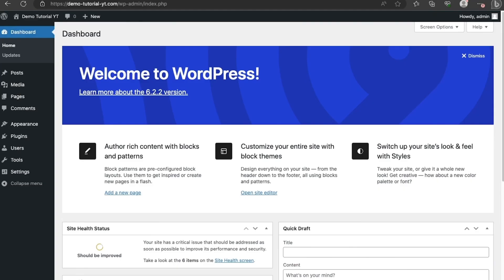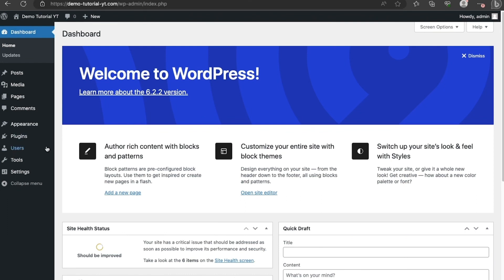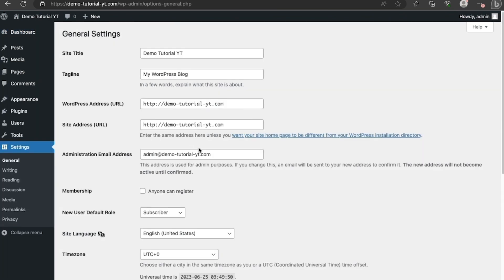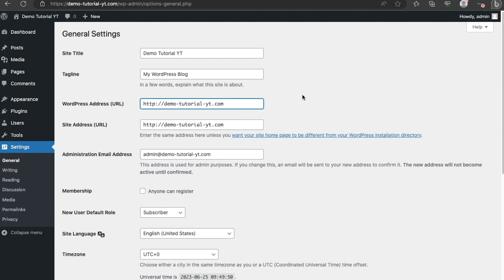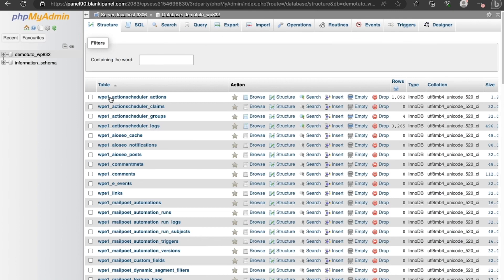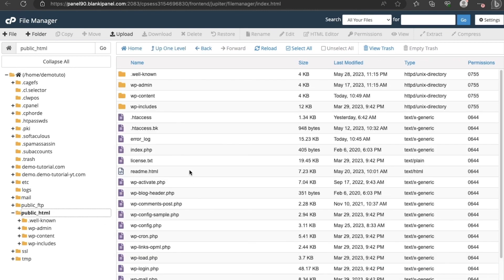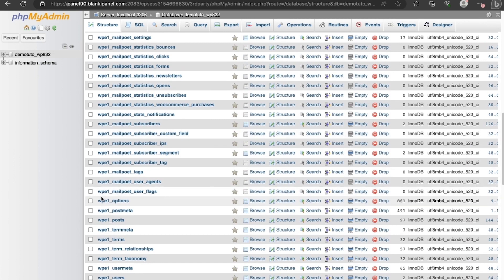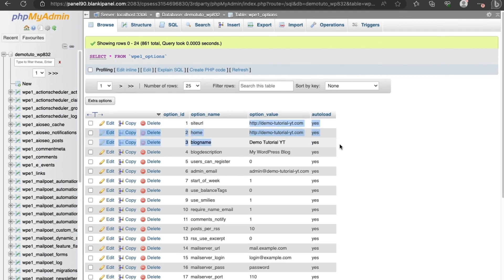How To Fix WordPress Redirecting To Old Domain After Migration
When you migrate a WordPress website to a new domain, there is a possibility that users will be redirected back to the old domain.

In this video, we will show you how to fix WordPress redirecting to an old domain after migration.